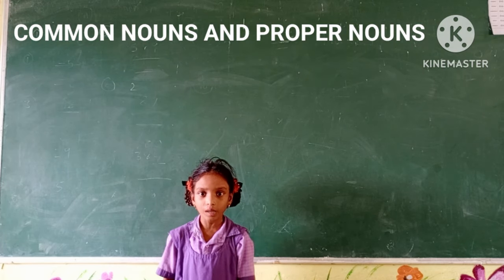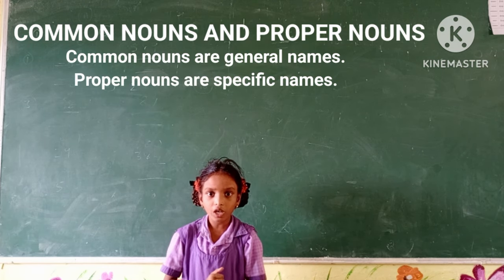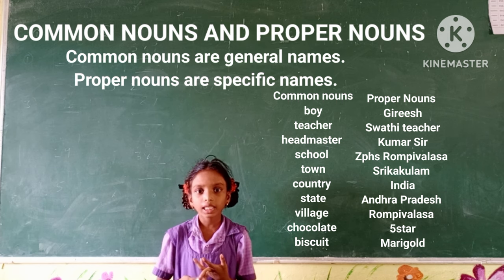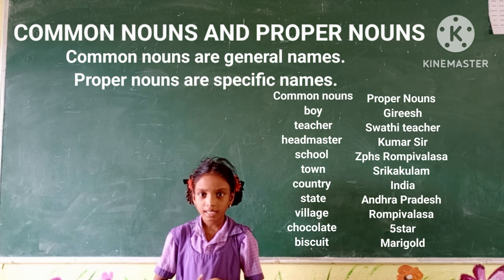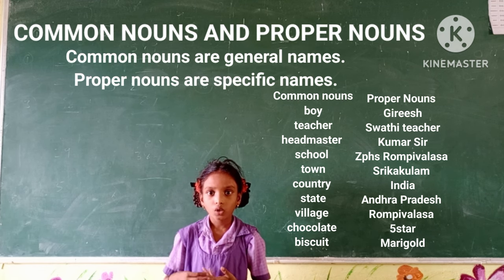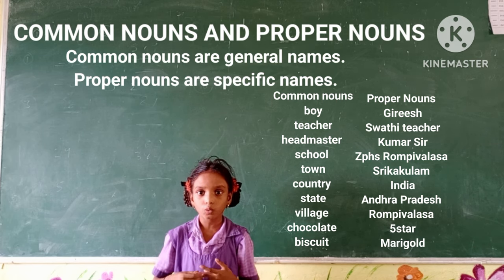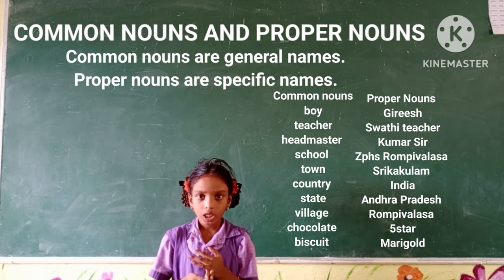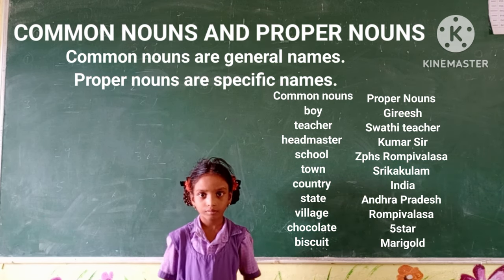SHANTI PRIYA - 3rd English Topic - COMMON NOUN AND PROPER NOUN - ZPHS ROMPIVALASA - I can do it.